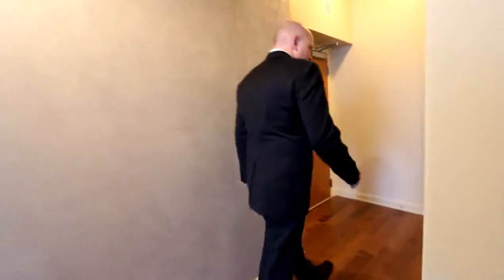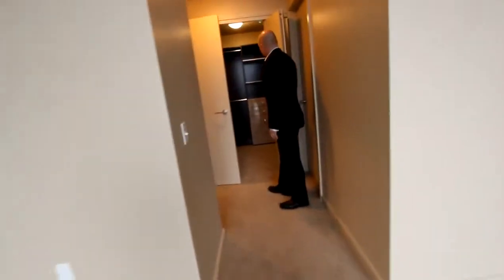San Francisco Top Floor Tallest Building- Rinco ReLISTO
Contact ReLISTO to list your property at the Rincon!